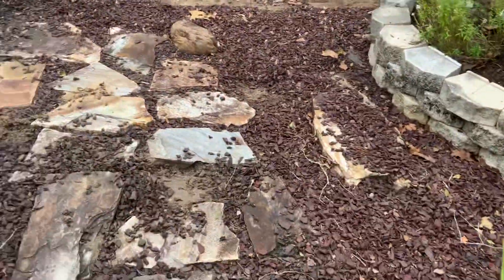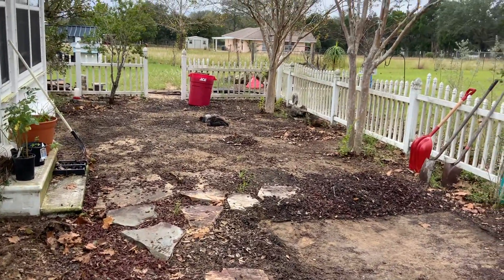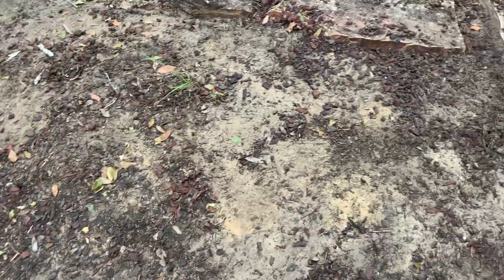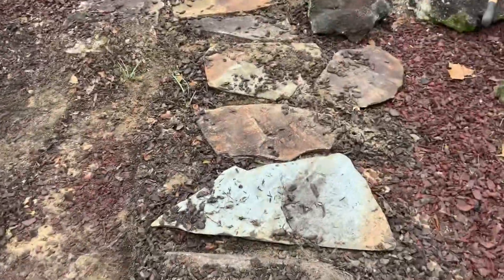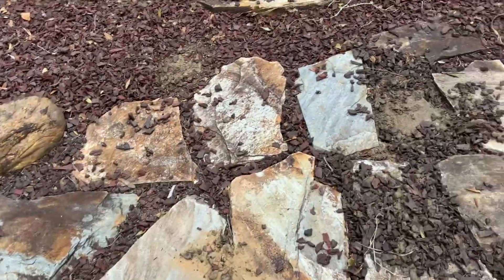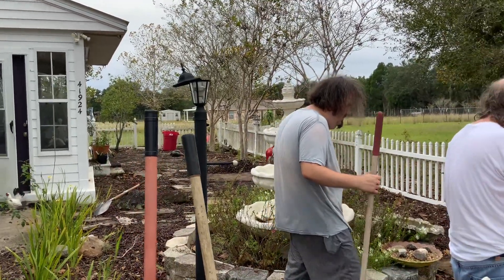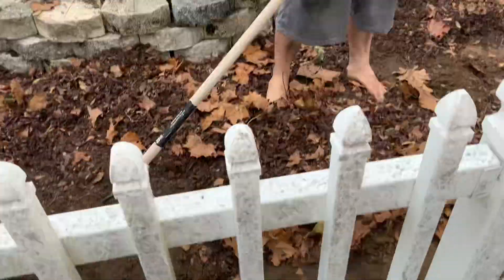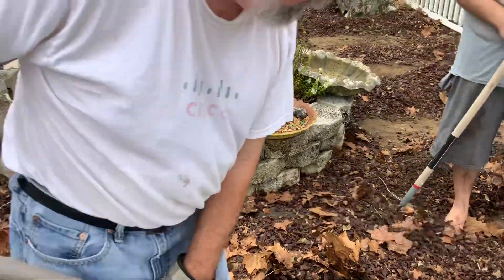GOODBYE rubber mulch! Never want to see you again!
Top O Ridge Homestead is making changes and kicking the rubber mulch + horse stall mats combo off the property. Time to go away!